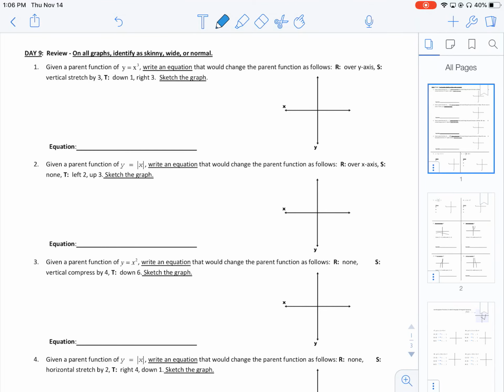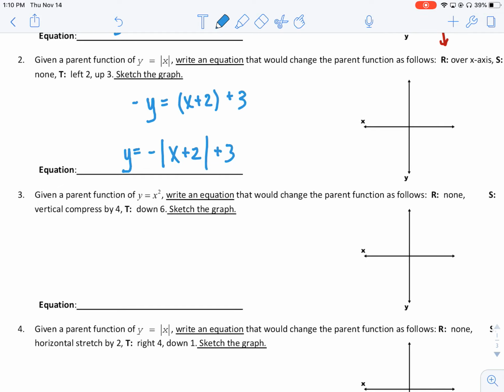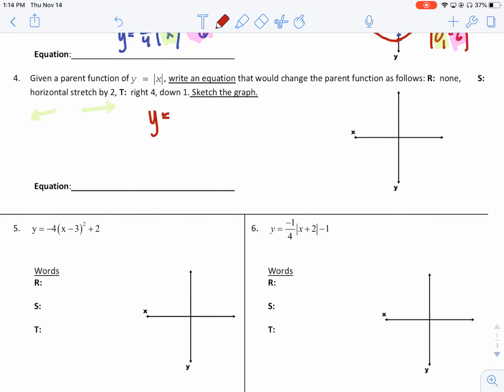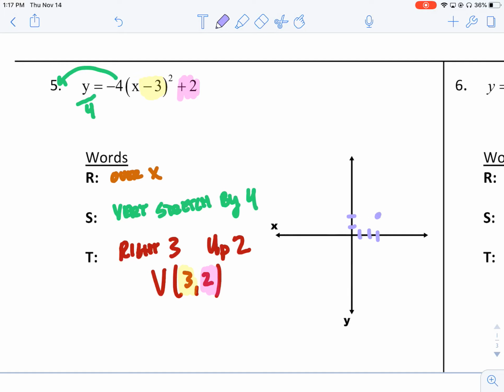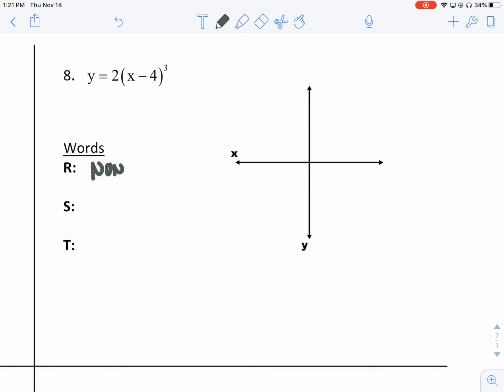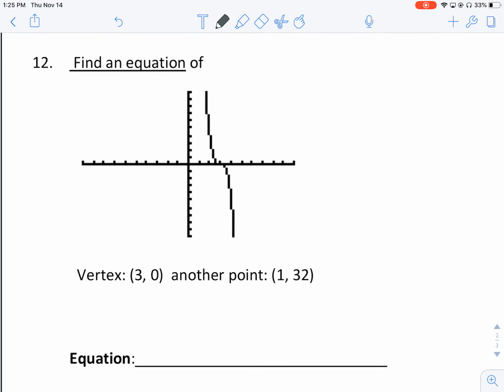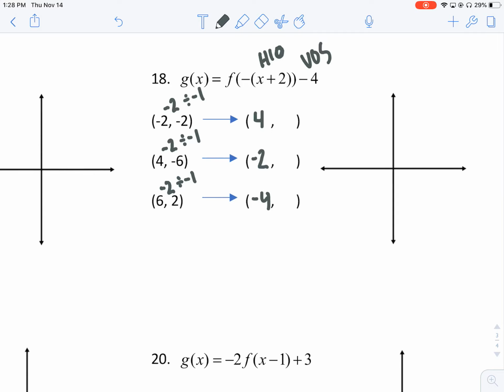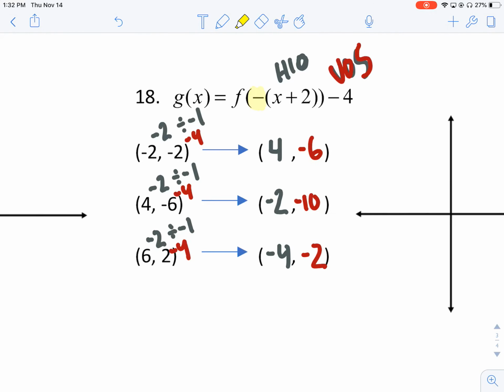Transformation Unit Review Key